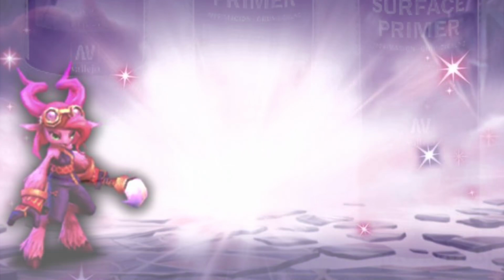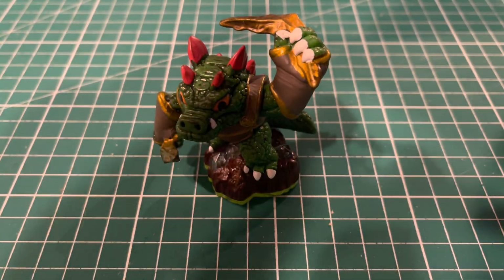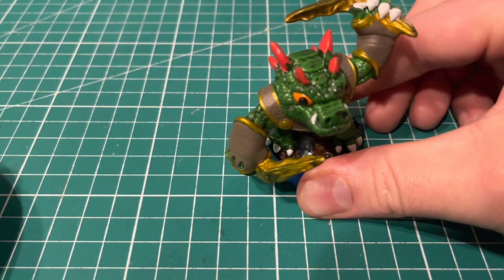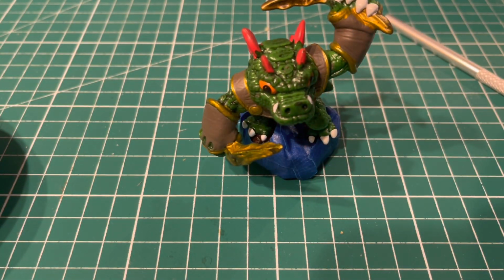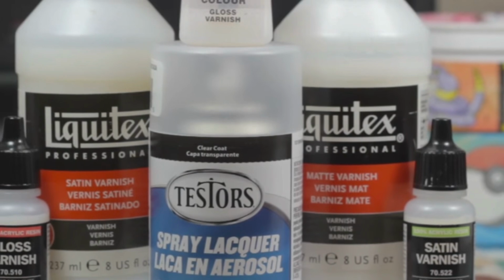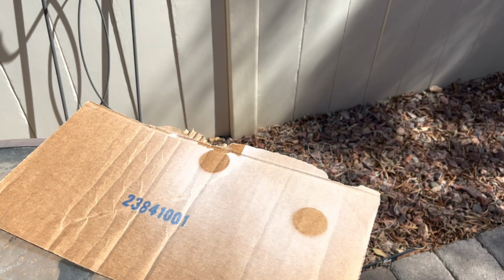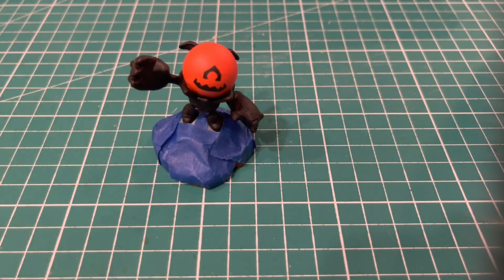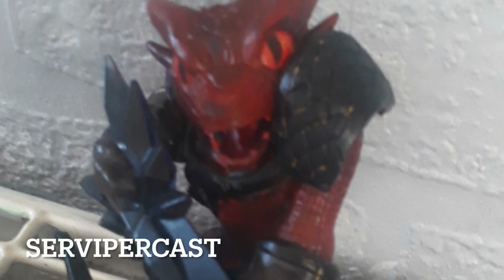Painting the Skylands Pt 03 “Priming & Varnishing”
Painting the Skylands is my new series geared towards teaching you the basics of painting Skylanders!

Episode 03
Priming and Varnishing
Learn how to Prime and Varnish your Skylabders!

Community Spotlight Showcase!
Submit your painted Skylander photo to with your name and a small description about your custom for a chance for your work to be shown on the Channel!!! Put Community Spotlight as the subject of your message!

INTRO CLIP: ACTIVISON/TOYS FOR BOB

CHECK OUT SCL MATT AND THE SCL SHOP
SKYLANDERSCHARATERLIST.COM

CHECK OUT THE AMAZING IGKNIGHT THE FIRE FOR MORE GREAT SKYLANDERS CONTENT! 🔥🔥🔥